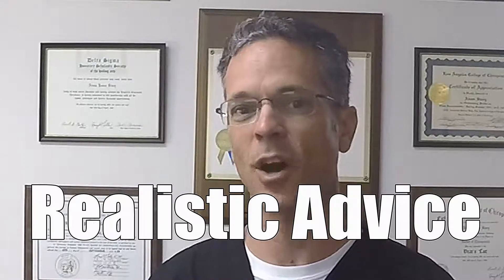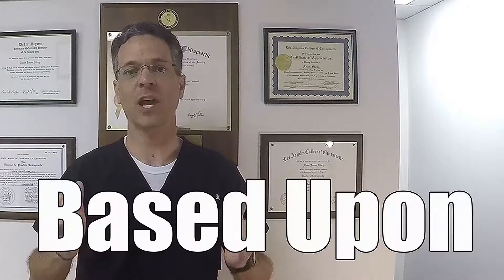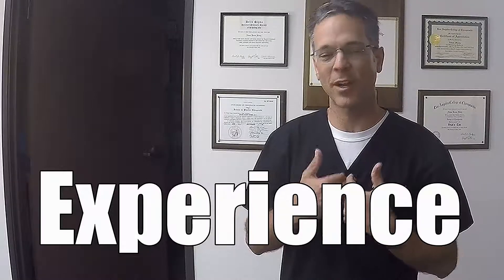Why MRI's aren't accurate (MAY SURPRISE YOU)